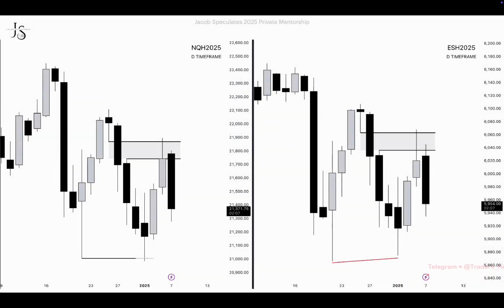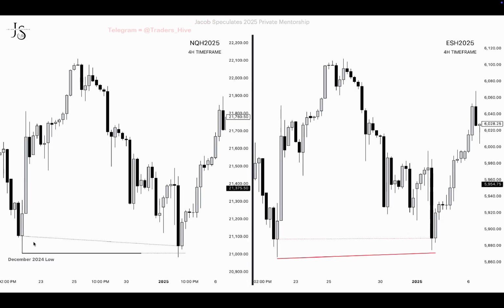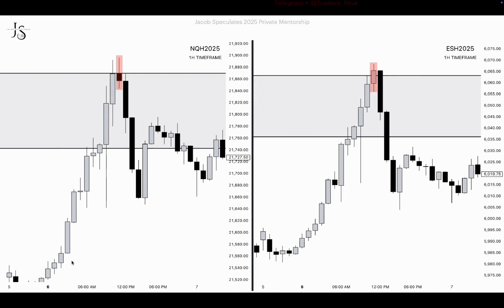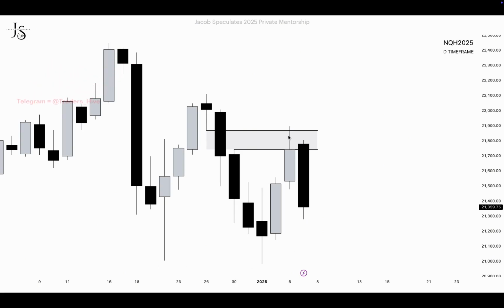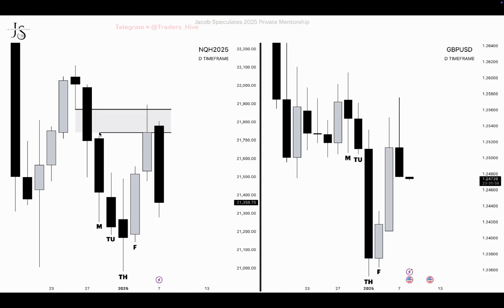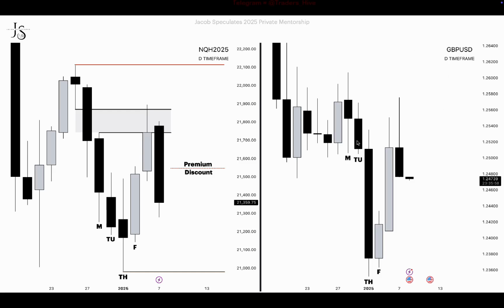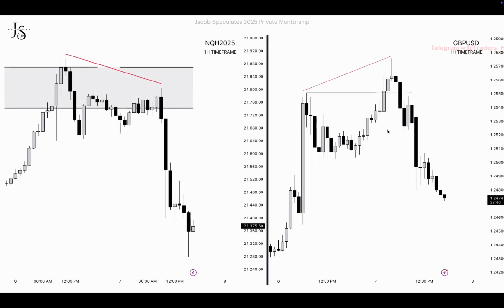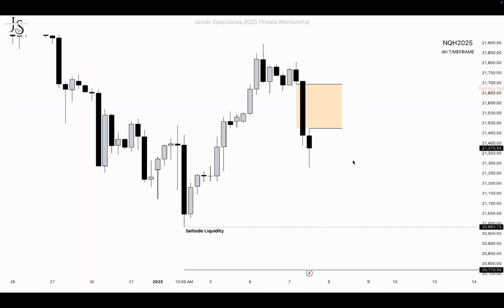6/7 gennaio jacub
al momento daye non disponibile